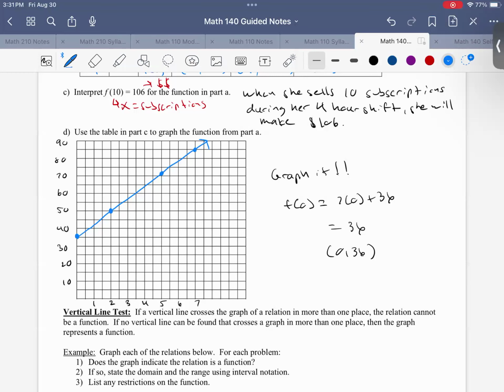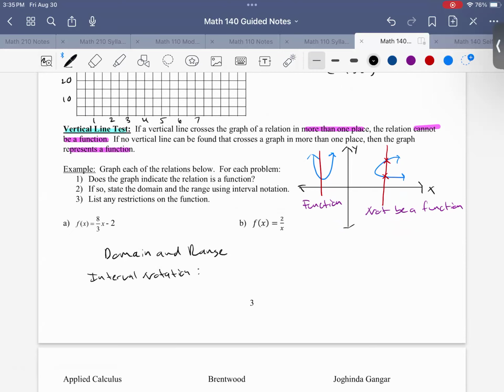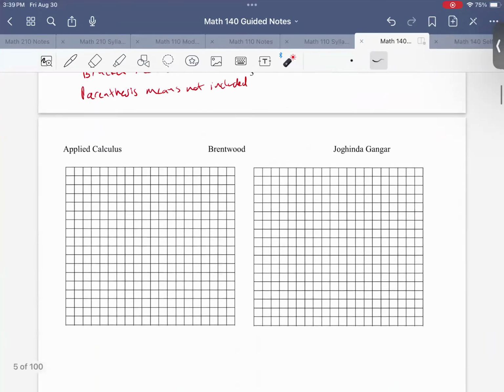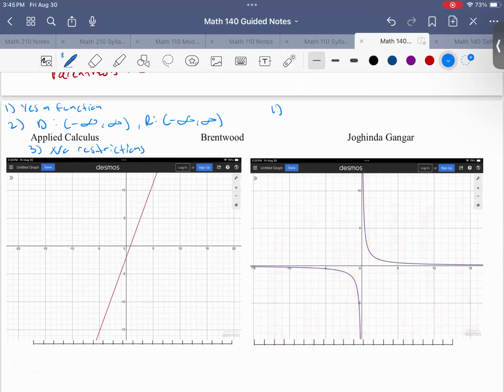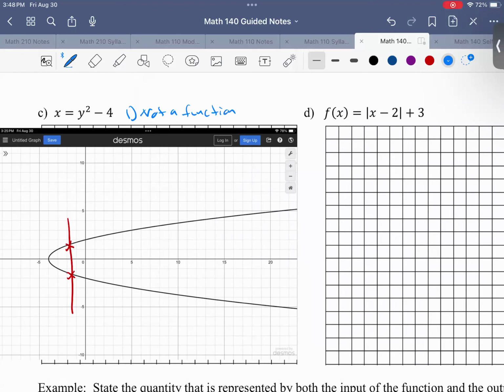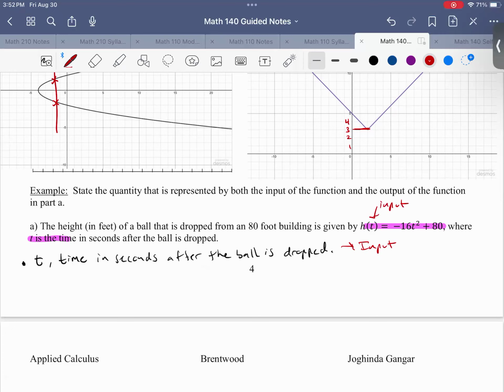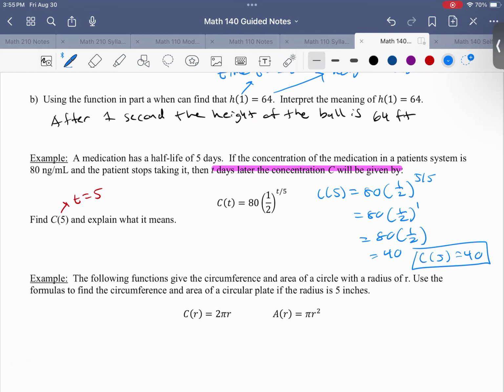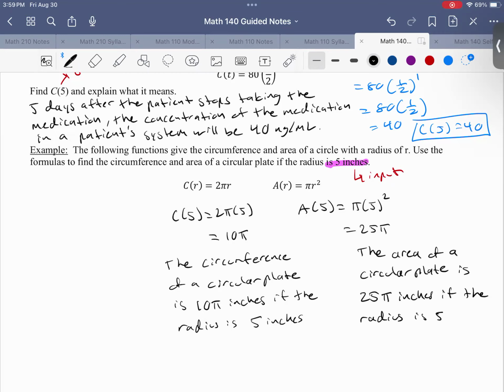Math 140 Section 1.1 Part 2